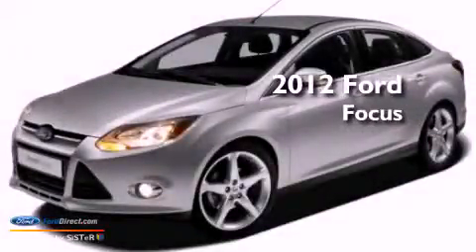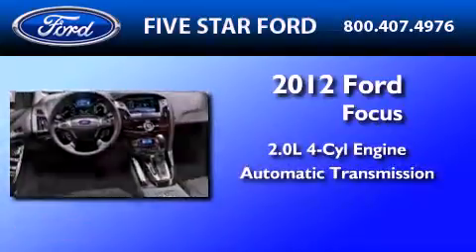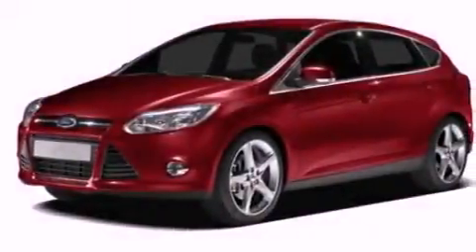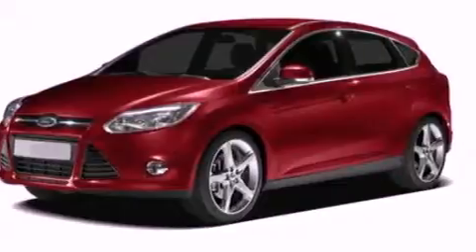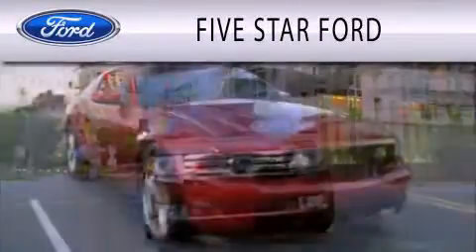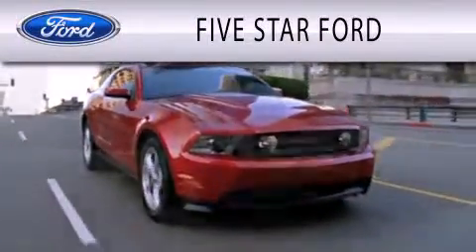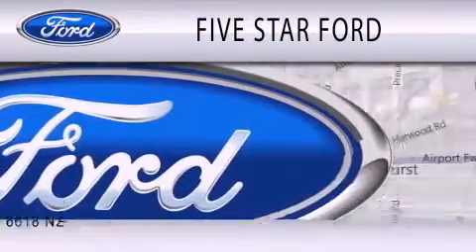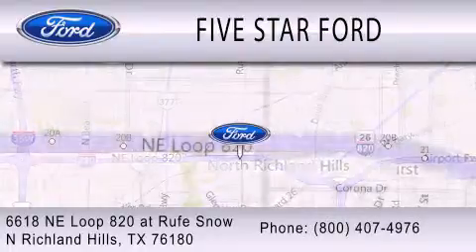2012 FORD FOCUS North Richland Hills TX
Year : 2012
 Make : FORD
 Model : FOCUS
 Engine : 2.0L I4 16V GDI DOHC FLEXIBLE FUEL
 Trans . : 6-SPEED AUTOMATIC WITH AUTO-SHIFT
 Exterior : RED CANDY METALLIC TINTED CLEARCOAT
 Miles : 4

 Stock : CL479687